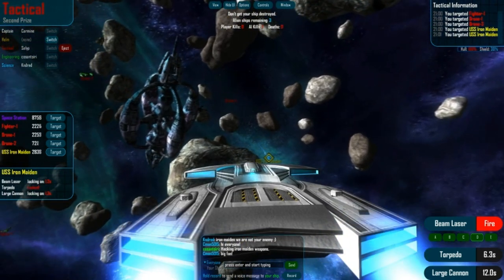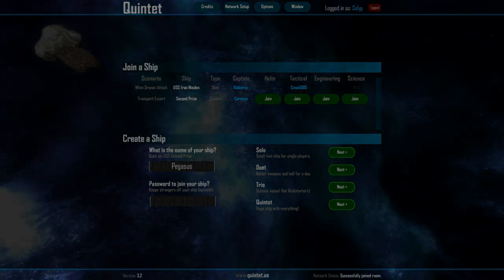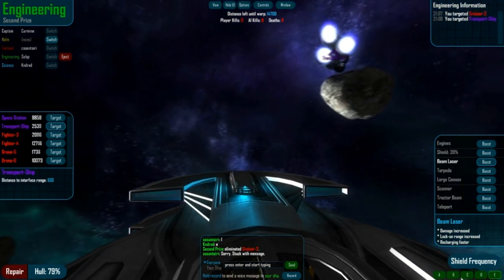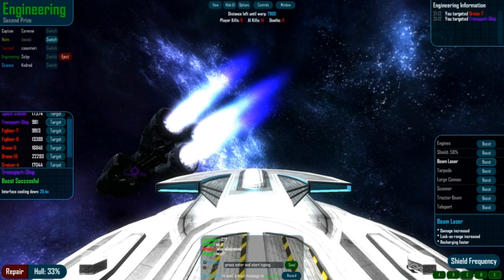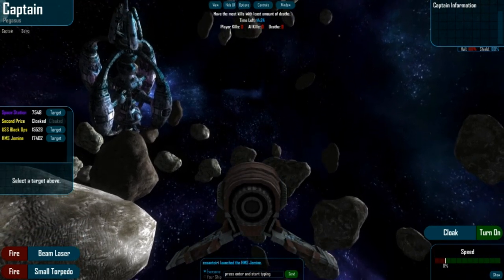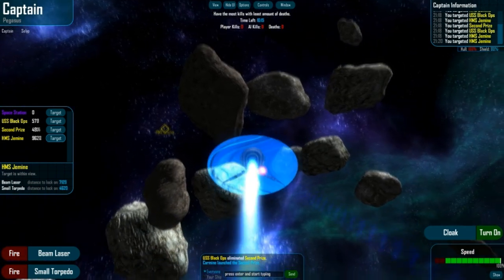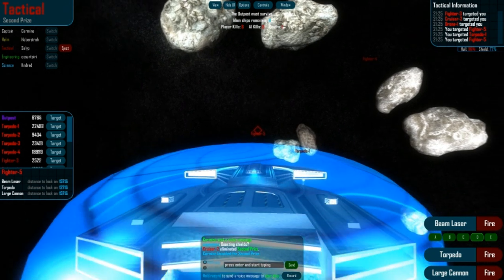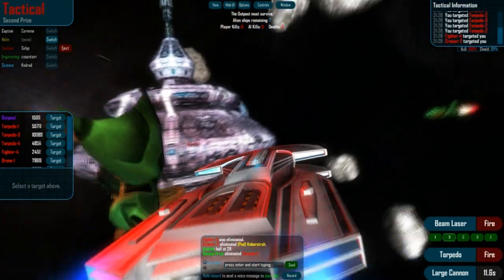Indie Showcase: Quintet Gameplay and Developer Interview (First Impressions / Gameplay / Preview)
Quintet has a simple, awesome concept. Five players can control one spaceship. Check it out as I play with Quintet's creator and some of the Kickstarter backers!

In Quintet up to 5 players can control one ship. There are also ships for single players and for two people as well. All of the different ships can all play with (or against) each other in the same mission. Windows, Mac, Web and Tablet/Mobile users can all play together!

Thanks for every time you "LIKE" a video - it really helps my channel grow.

MrSelyp brings you the latest in mods, indie games, and user created content. Check out some of my other stuff below!

Selyp Plays: Portal 2 Roulette!